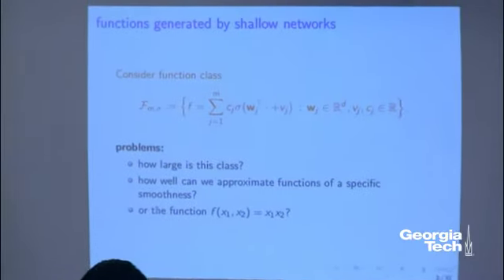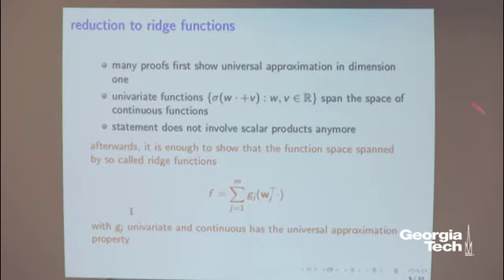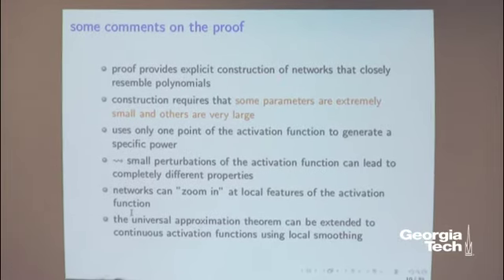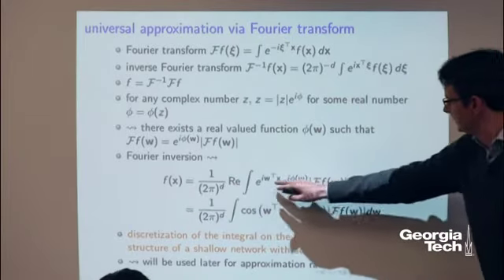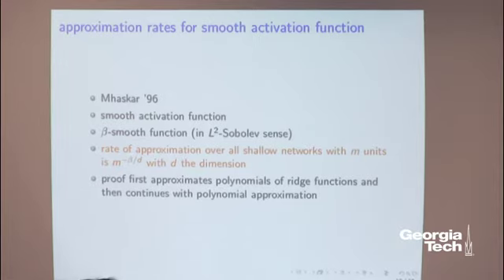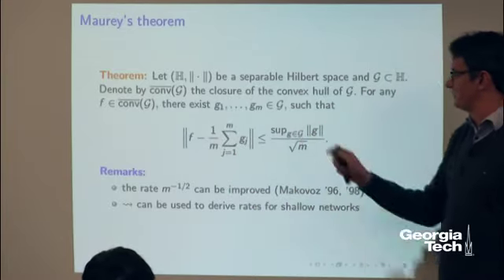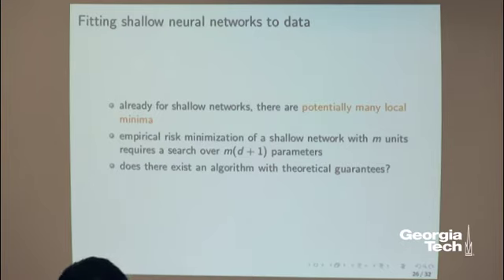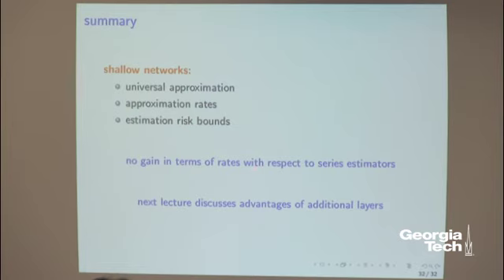TRIAD Distinguished Lecture Series | Johannes Schmidt-Hieber Lecture 2 (of 5)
TRIAD Distinguished Lecture Series | Johannes Schmidt-Hieber Lecture 2 (of 5): Mathematics for Deep Neural Networks: Theory for Shallow Networks | March 8, 2019

We start with the universal approximation theorem and discuss several proof strategies that provide some insights into functions that can be easily approximated by shallow networks. Based on this, a survey on approximation rates for shallow networks is given. It is shown how this leads to estimation rates. In the lecture, we also discuss methods that fit shallow networks to data.